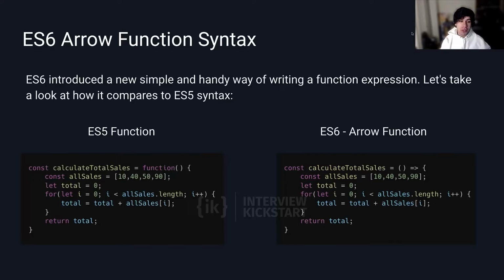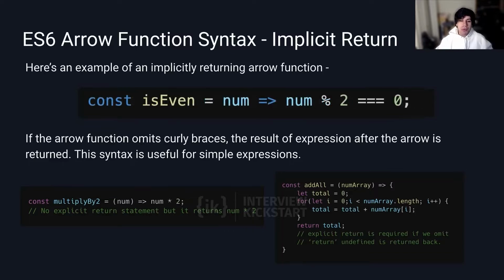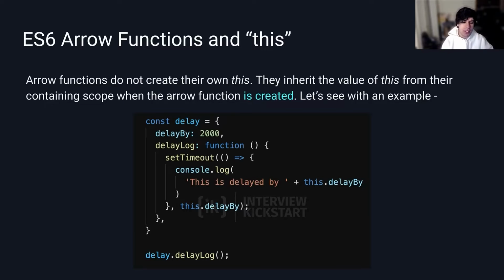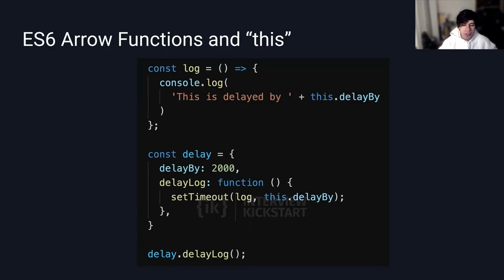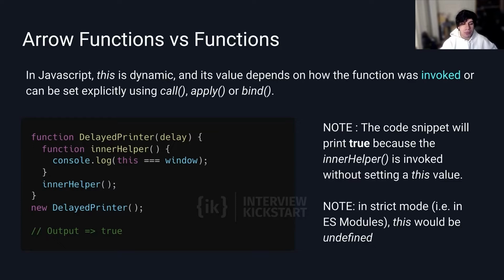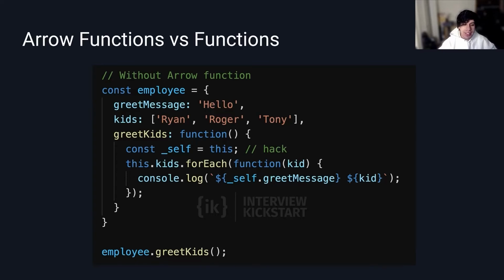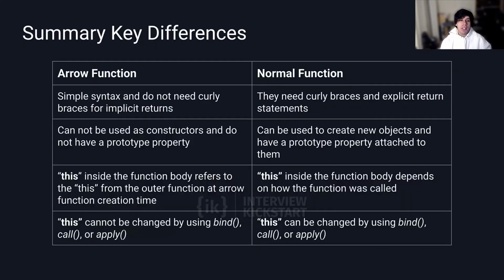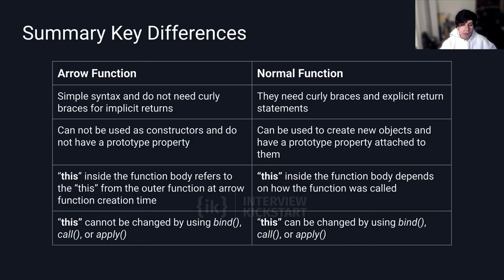Javascript - ES6 Arrow Syntax and "this"